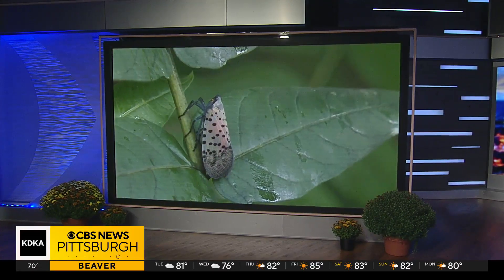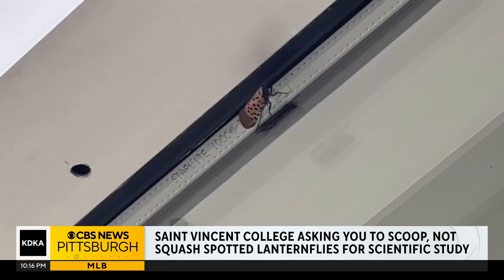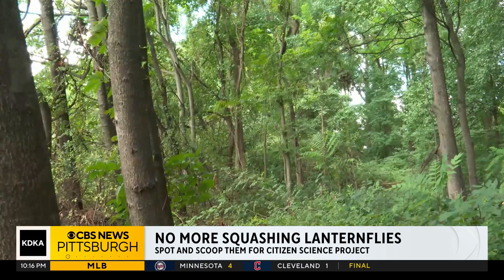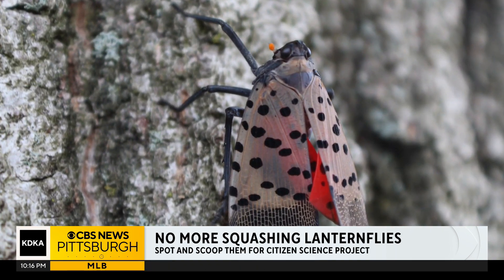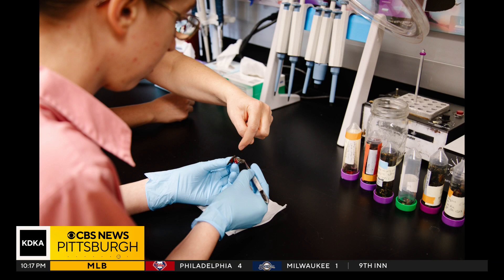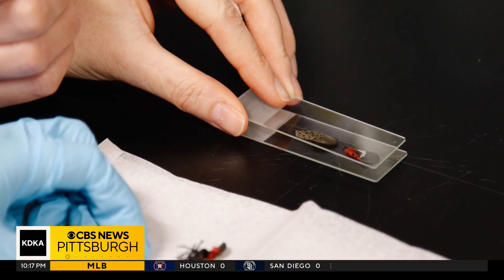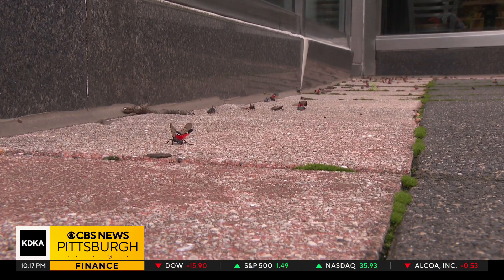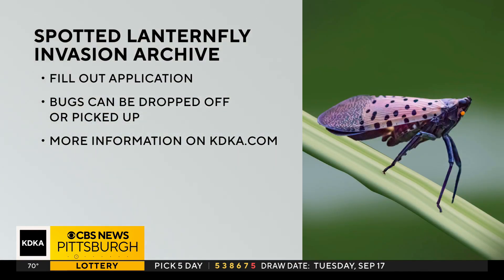Researchers call on people to scoop up spotted lanternflies for science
There's something you can do to help Pennsylvania scientists learn everything about spotted lanternflies.